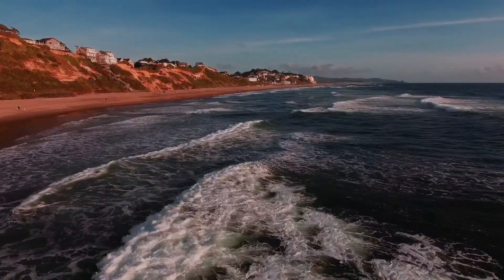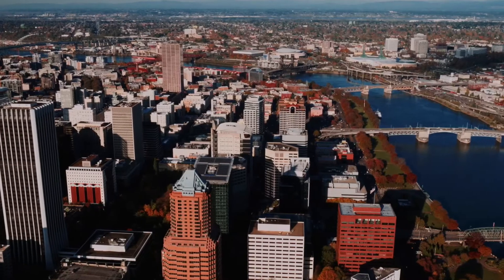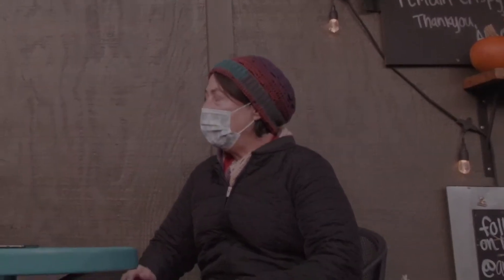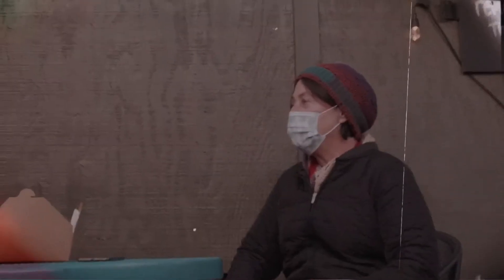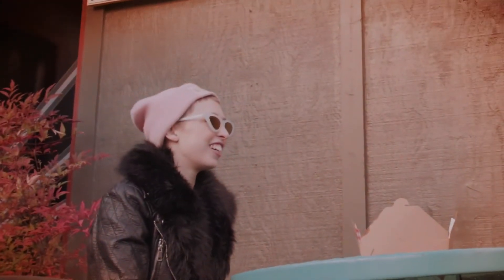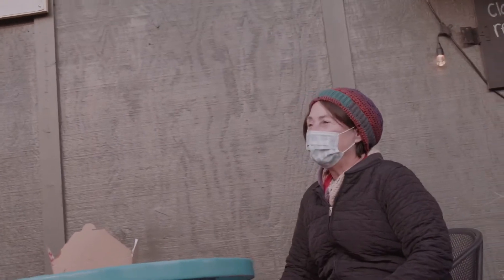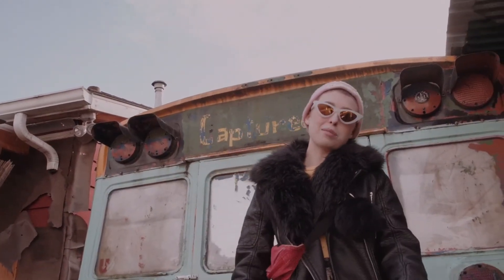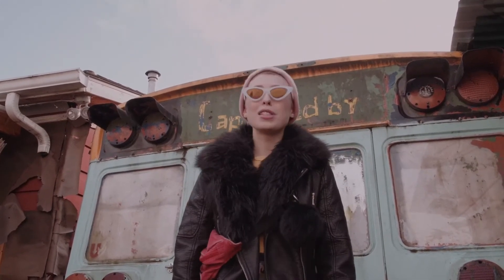POP(GURL COSMO// ARLO'S FISH & CHIPS)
PacificLabCo.com
LabStoreCo.com

Gurl Cosmo PNW music producer, takes a trip to St. John's  Arlo's Fish & Chips food cart, where they been serving the best fish n chips around since 2016.

Traditional Fish & Chips
Hand battered cod, fresh cut fries, homemade sweet and cream

Special Guest: Gurl Cosmo

Featured track: We smoke

Arlo's Fish & Chip